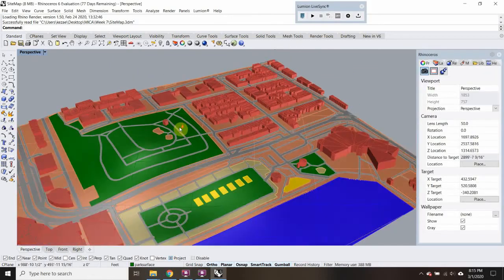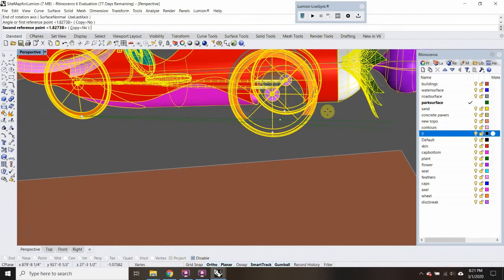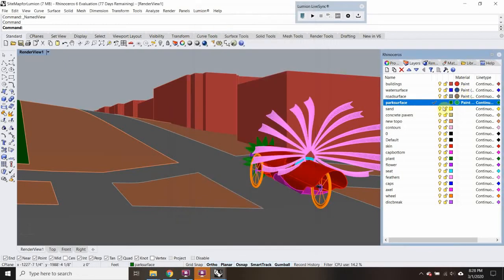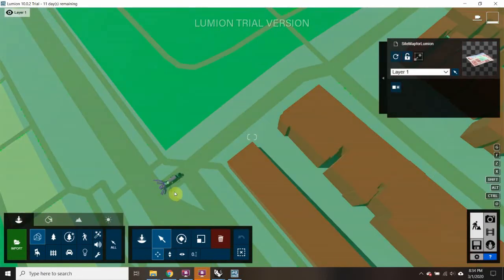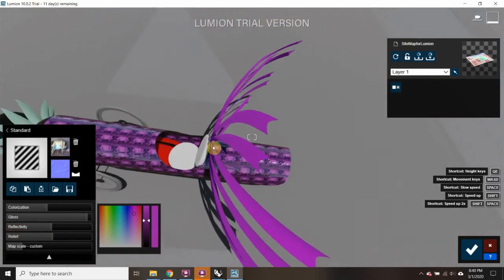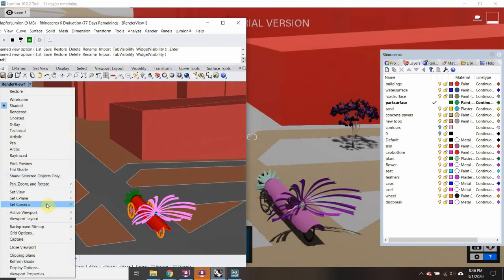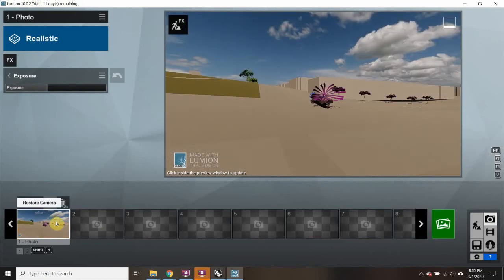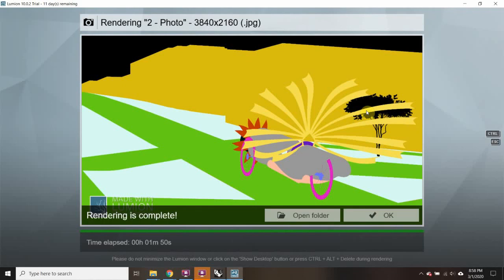Rhino to Lumion Import